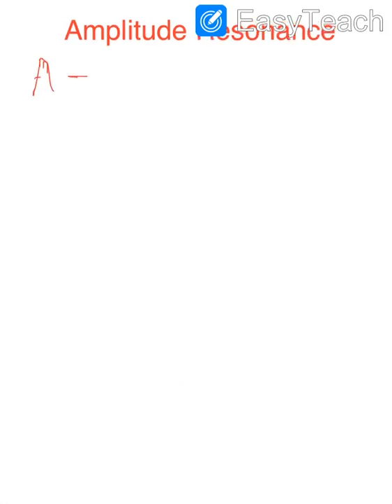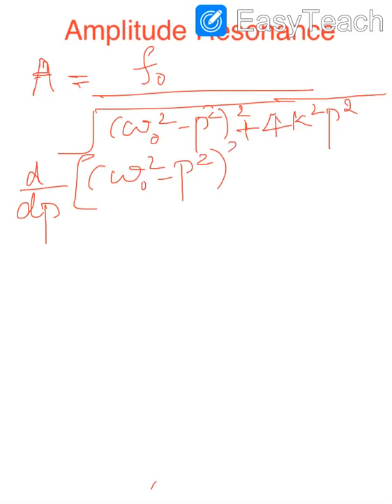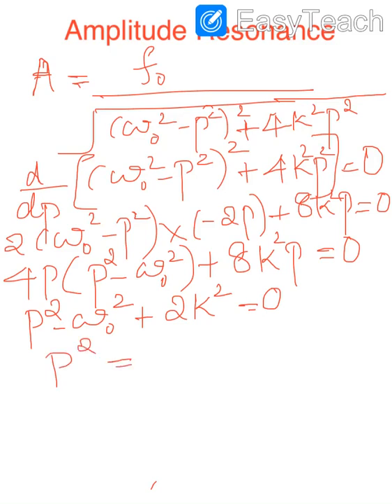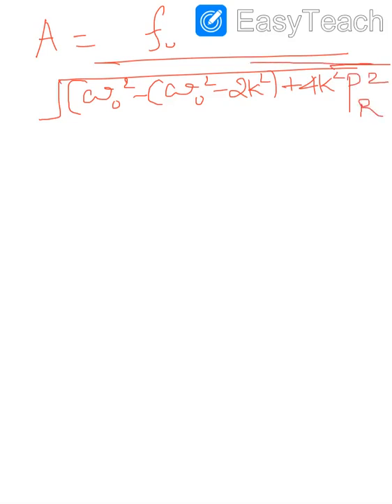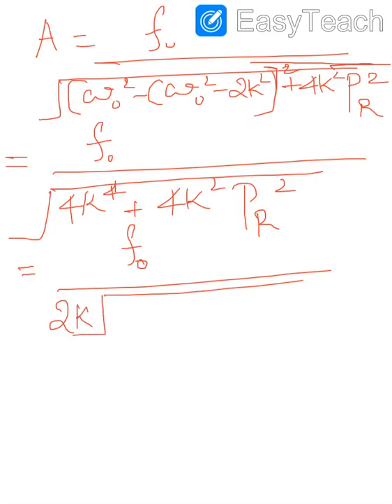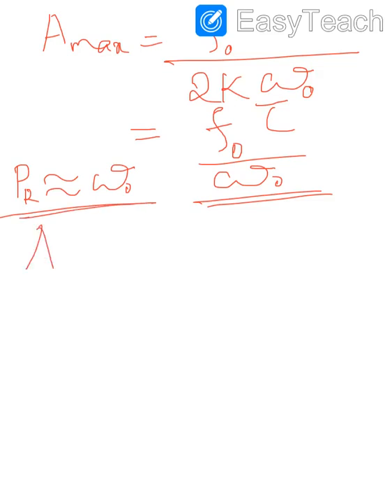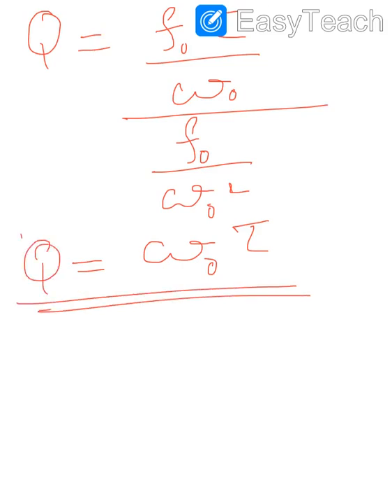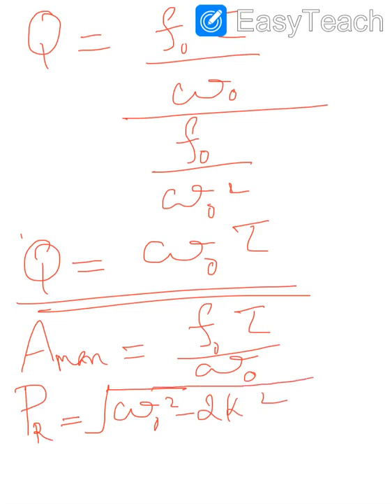Engineering Physics - Amplitude Resonance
Resonance Explanation